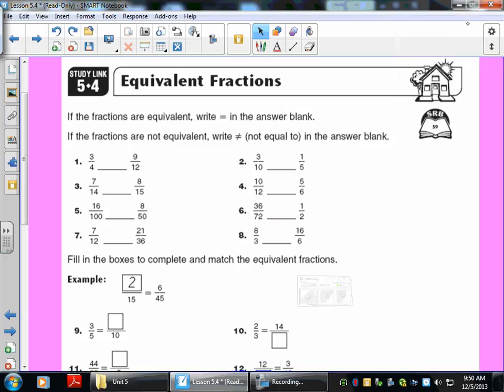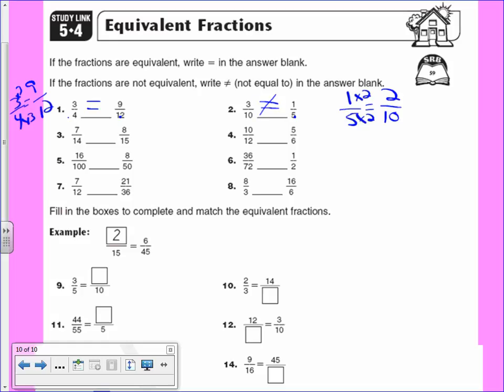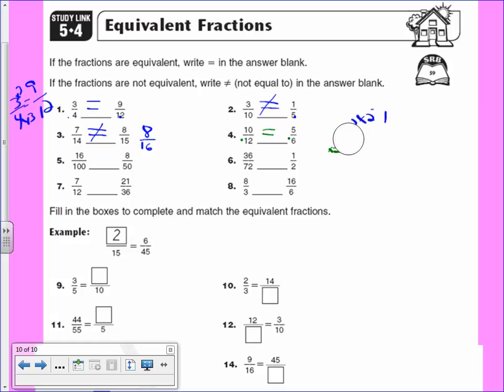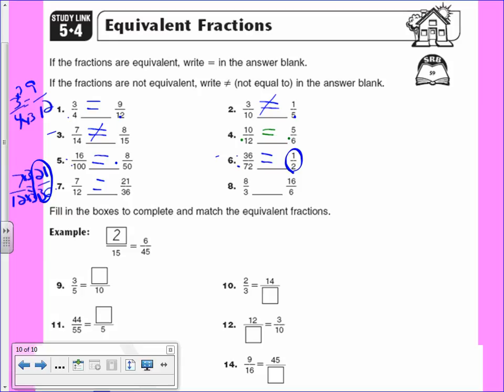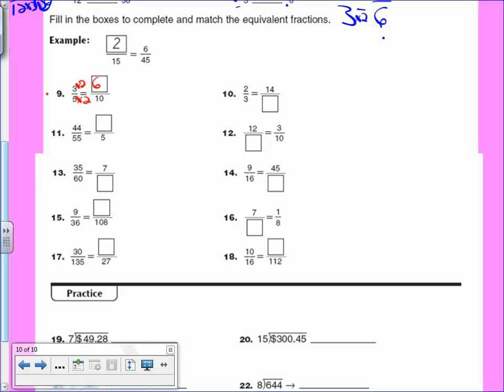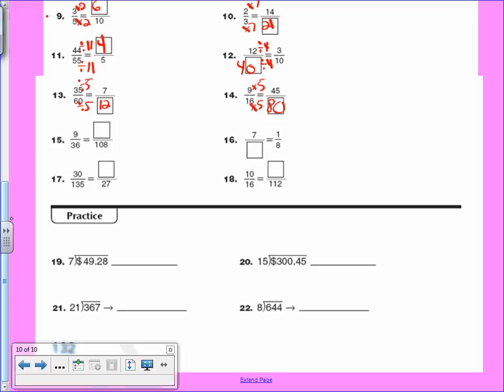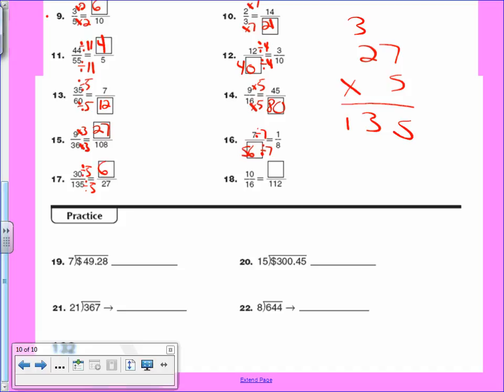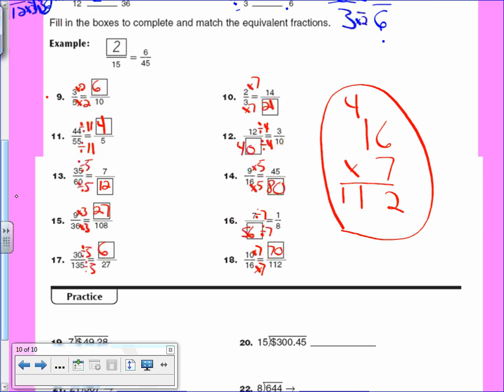5 4 Equivalent Fractions